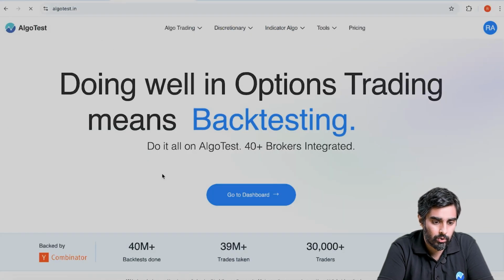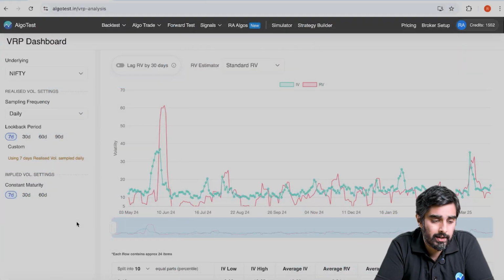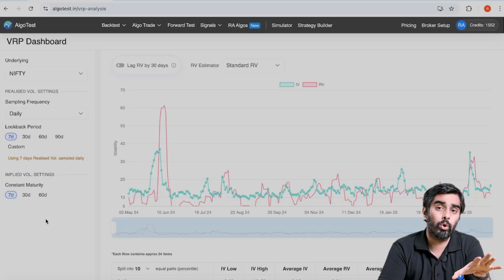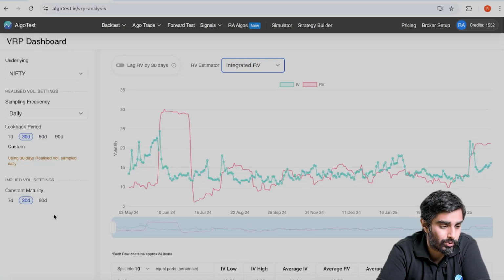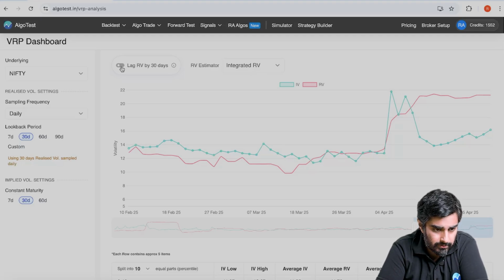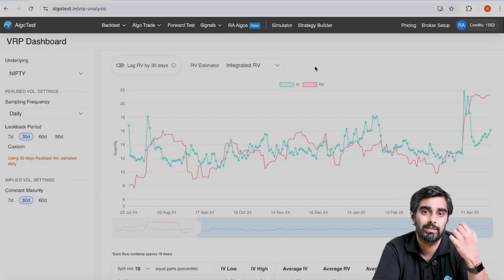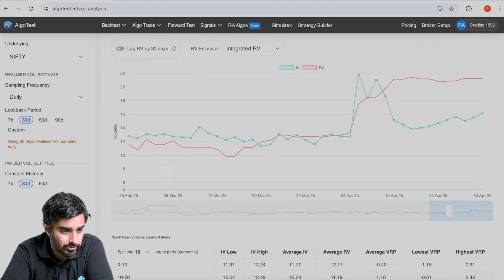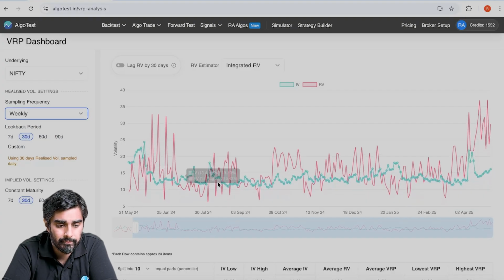Understand IV vs RV with AlgoTest | VRP Dashboard Explained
Welcome to a walkthrough of the VRP (Volatility Risk Premium) Dashboard on AlgoTest, a first-of-its-kind tool for Indian options traders!

In this video, we’ll show you how to use the VRP Dashboard to understand the market's pricing risk and how you can use that insight to make better trading decisions.

We’ll explore:
✅ What is Implied Volatility (IV) vs Realised Volatility (RV)
✅ How to interpret Volatility Risk Premium (IV - RV)
✅ Why constant maturity IV matters for meaningful comparisons
✅ When option buyers/sellers have the edge (based on VRP values)
✅ How to match IV and RV periods based on days to expiry
✅ Real-world insights using Nifty option data

Chapters:
00:00 - Introduction to Algo Test and VRP Dashboard
00:26 - Understanding Volatility Risk Premium (VRP)
02:36 - Exploring the VRP Dashboard
02:48 - Implied Volatility Settings
02:56 - Constant Maturity Explained
05:24 - Realized Volatility Settings
06:39 - Analyzing Market Predictions
10:01 - Using the Strategy Builder
11:27 - Interpreting Volatility Data
13:19 - Conclusion and Feedback

💬 Got questions?